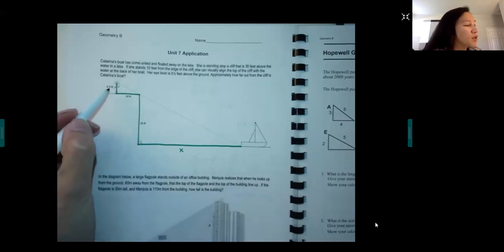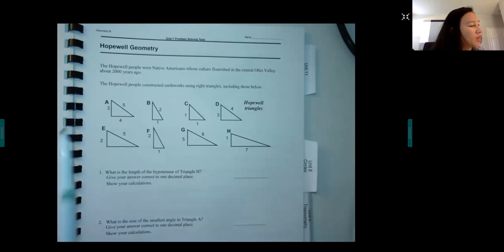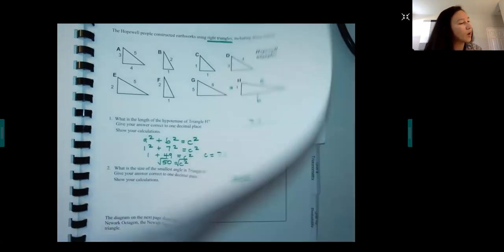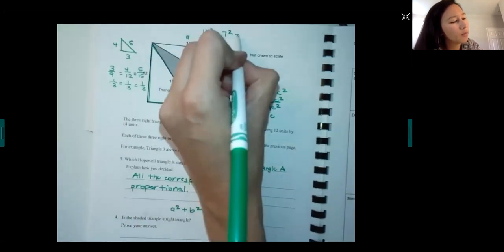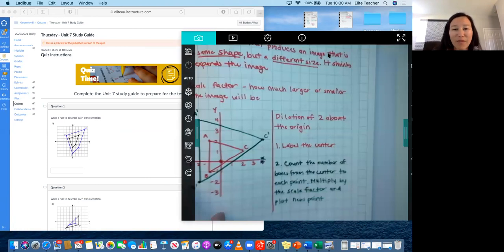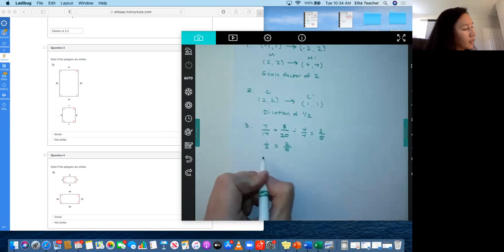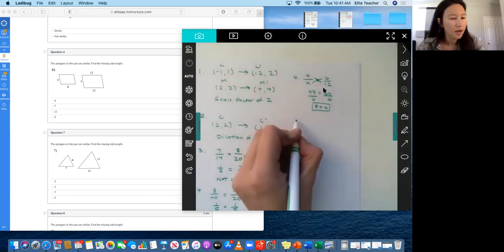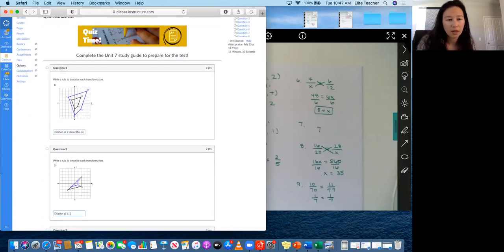Geometry B Week 6 Live Session